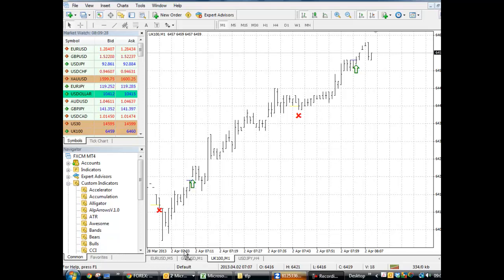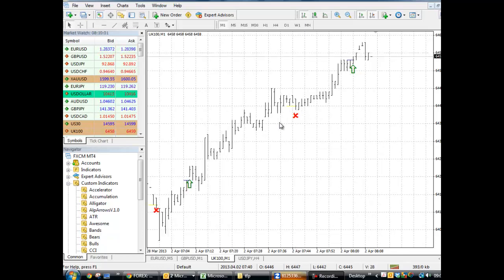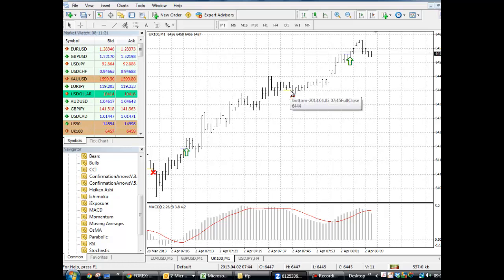How To Make $1k in 40mins by Trading